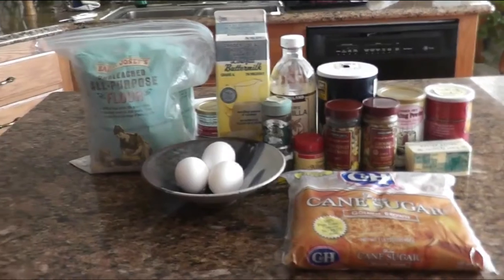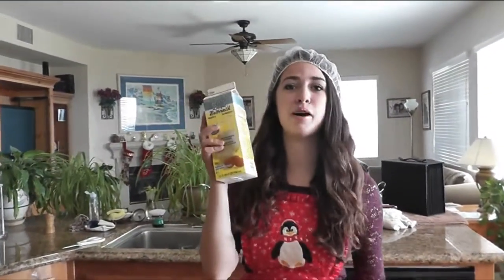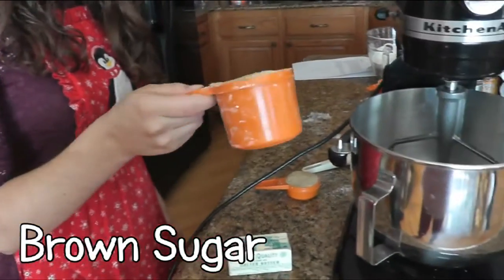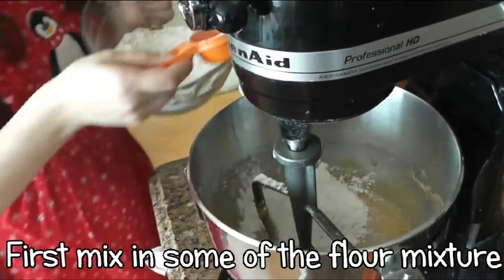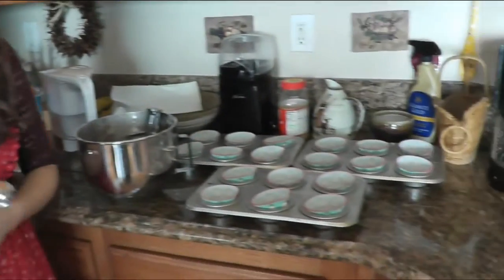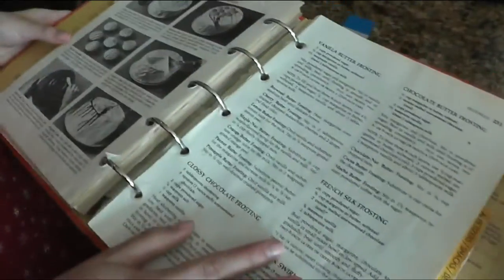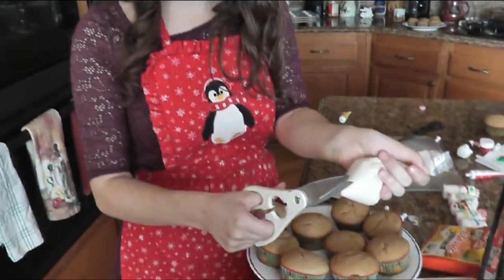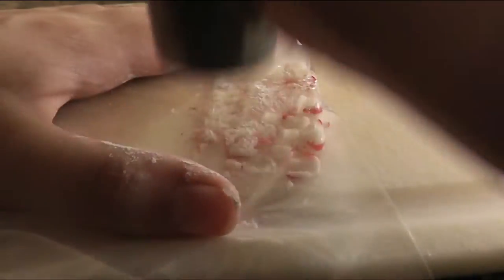Cinnamon Cupcakes with Extra Vanilla Icing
CINNAMON CUPCAKES

Ingredients:
2½ cups Sifted Cake Flour
2 tsp Baking Powder
½ tsp Baking Soda
½ tsp Salt
1 tsp Cinnamon
½ tsp Allspice
¼ tsp Cloves
¼ tsp Nutmeg
½ cup Butter, softened
1¼ cups Packed Brown Sugar
3 Eggs
1 cup Buttermilk
1 tsp Vanilla

Directions:
Preheat oven to 350 degrees. Lightly grease and flour two 9-inch round cake pans and set aside. Sift together flour, baking powder, baking soda, salt and spices into a bowl, then set aside. Place shortening and brown sugar in a large mixer bowl. Blend until light and fluffy. Add eggs, one at a time, beating well after each addition. Stir in flour, alternating with the buttermilk, then stir in vanilla. Divide batter evenly into prepared cake pans. Bake for 30-35 minutes, or until cake springs back when lightly touched, or when a toothpick inserted in center comes out clean. Place cake pans on wire rack to cool for 5-10 minutes, then turn out of pans and cool completely on racks. Prepare frosting and spread between layers and over cake.

EXTRA VANILLA ICING

Ingredients:
3 cups powdered sugar
1/3 cup of butter, softened
1½ teaspoons vanilla (we ended up adding a bit less than 3 tsp)
About 2 tablespoons of milk

Directions:
Mix powdered sugar and butter. Stir in vanilla and milk; beat until frosting is smooth and of spreading consistency.

We hope you all enjoyed our first cooking video!! Even though the decorating portion of this was a complete failure (you can watch that portion the cupcakes still tasted AH-MAZING!! Let us know if you try this out, and if you do leave it as a video response or take a picture and tag us in it on instagram